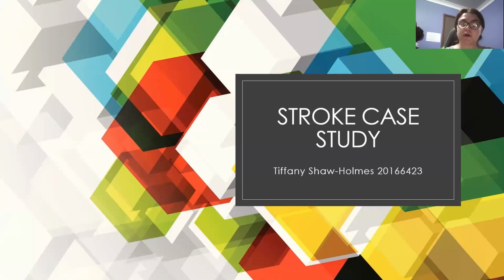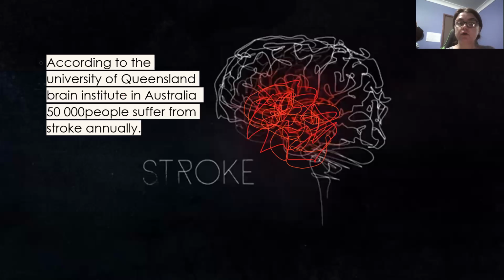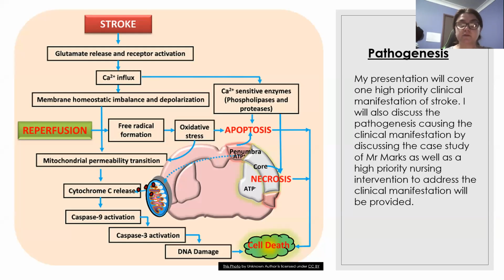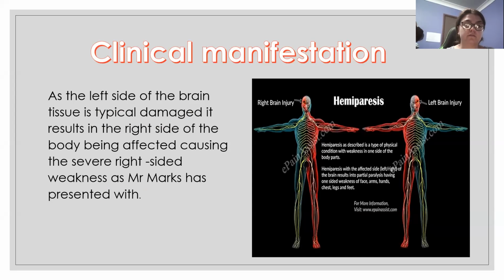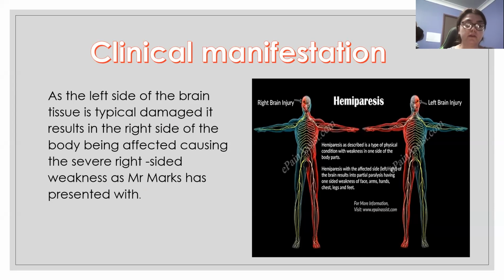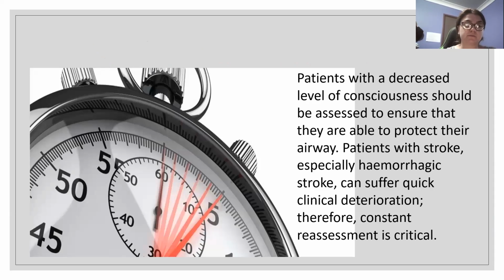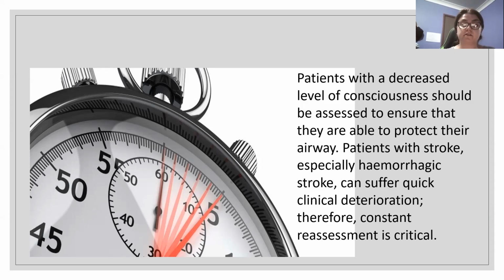Hv3 oral presentation